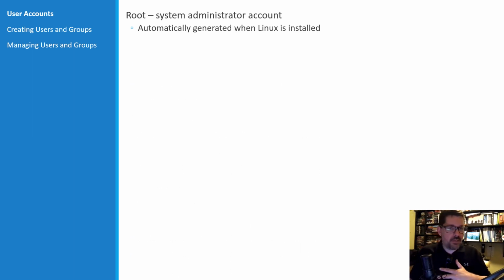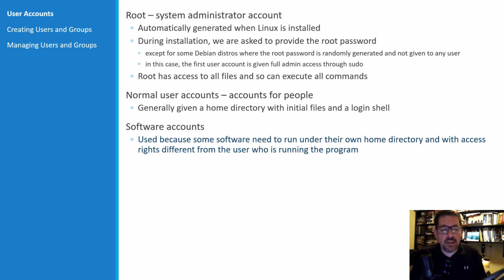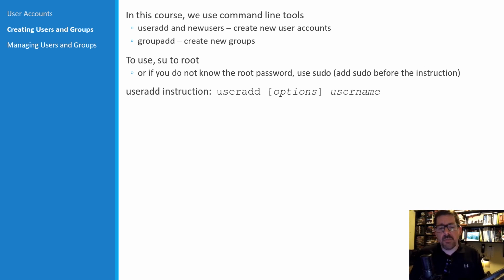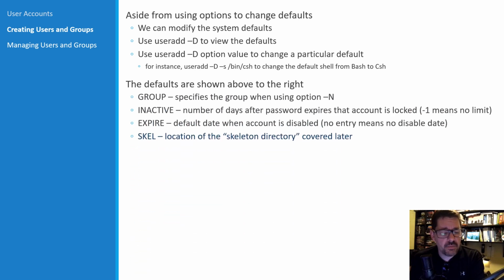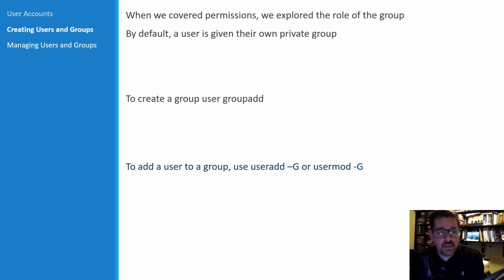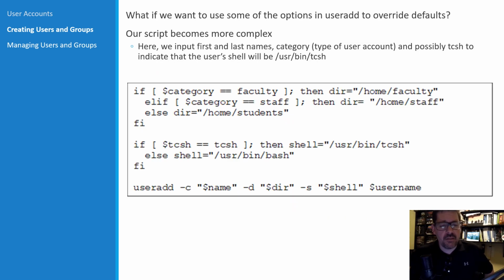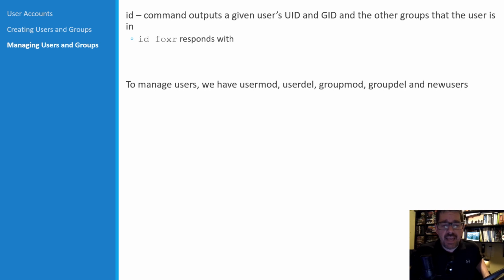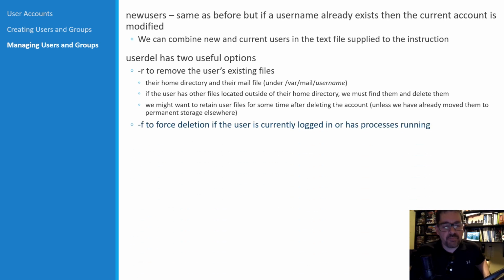Linux Administration - Module 5 - Lesson 1 - Lecture 1 - Users and Groups